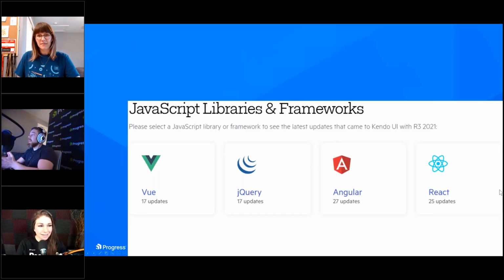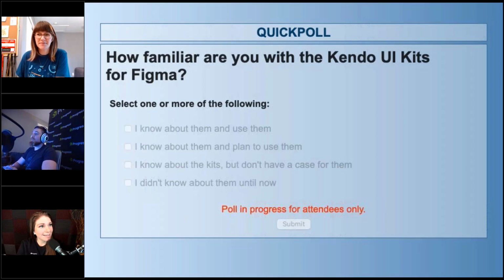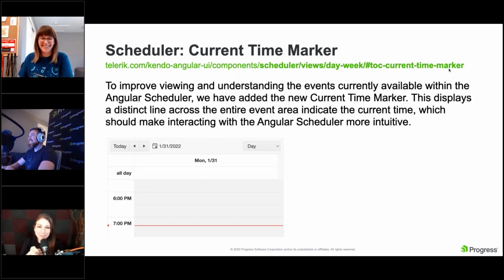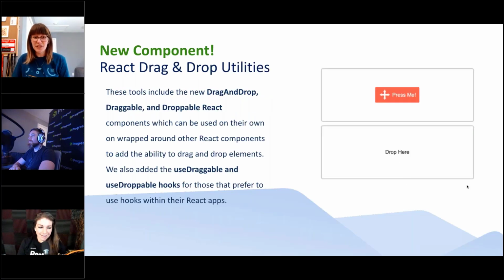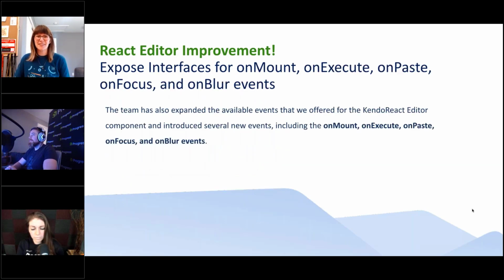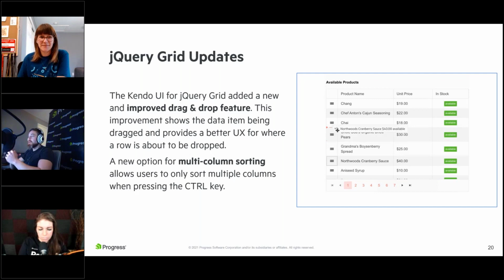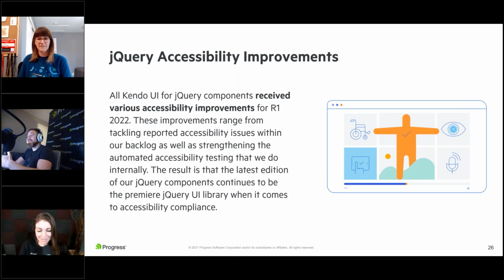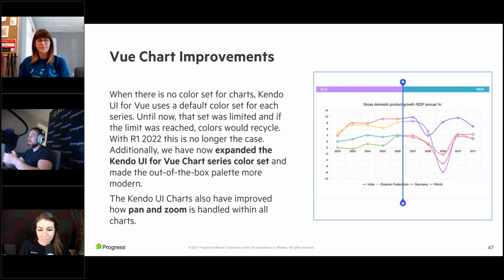Kendo UI R1 2022 Release Webinar | Angular, KendoReact, jQuery, Vue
There’s a lot added to your favorite Angular, React, Vue, and jQuery UI libraries in the latest Kendo UI release:

-25+ new components across the board to build powerful web apps
-More tools and features to simplify the collaboration between developers and designers: expanded Figma design kits (new components added) and theme improvements
-Native Angular 13 support
-New sample applications
-And more!

Let's dive right into it with developer advocates Alyssa Nicoll, Kathryn Grayson Nanz, and product manager Carl Bergenhem!

Helpful timestamps:
00:00 - Intro
03:20 - What we're covering - Highlights
03:56 - The new Theme Rendering Options
06:55 - What's new in Kendo UI for Angular - full session
09:30 - Kendo UI for Angular highlights
10:07 - All new components
10:10 - New component Barcode
10:54 - New component - QR code
11:30 - New component - Filter
14:28 - New component - Popover
15:13 - New component - FlatColorPicker
16:26 - What are the Kendo UI kits for Figma?
21:19 - New Theme Rendering Options for Kendo UI
23:30 - New features
23:36 - Charts - Improved Pan and Zoom
24:35 - Grid: Live updating data
25:56 – Gantt updates
28:20 - Gantt: Accessibility
29:33 - Angular Editor updates
33:33 - Angular Scheduler updates
34:59 - Angular Dialog & Window updates
37:08 - Angular Switch component
38:14 - PanelBar updates
40:16 - ColorPicker: New design
42:20 - Angular Grid & Angular TreeView
46:34 - What's new in KendoReact - full session
48:50 - Figma Kit Updates
49:36 - All new components
01:01:17 - All new KendoReact improvements
01:11:18 - Full stack sample app - KendoReact Data Grid & ASP.NET Core
01:15:34 - What's new in Kendo UI for jQuery - full session
01:16:10 - All new components
01:19:00 - New Admin dashboard sample application
01:20:26 - Theme Rendering Options
01:23:09 - Grid Updates
01:25:33 - Chart enhancements
01:33:00 - Editor Features
01:33:56 - Drawer improvement
01:35:24 - ColorPicker updates
01:36:02 - PanelBar enhancements
01:38:20 - Accessibility improvements
01:41:03 - What's new in Kendo UI for Vue - full session
01:43:17 - All new native components in Vue
01:56:21 - Outro

➡️ The R1 2022 release of Kendo UI for Angular is here, bringing five new Angular UI components and 23 new features across our existing Angular components! Explore it all

➡️ The R1 2022 release for KendoReact is here with seven brand-new components and 20 new enhancements across existing components!

➡️The R1 2022 release of Kendo UI for jQuery brings the new and improved PivotGrid, a slew of new features and updated themes.

➡️The R1 2022 release of Kendo UI for Vue adds 15 new native UI components for Vue developers along with an improved look and feel for existing components. Dig right into it all

🎙️Catch up with our awesome dev advocates on Twitter!
Follow @AlyssaNicoll
Follow @KathrynGrayson
Follow @CarlBergenhem